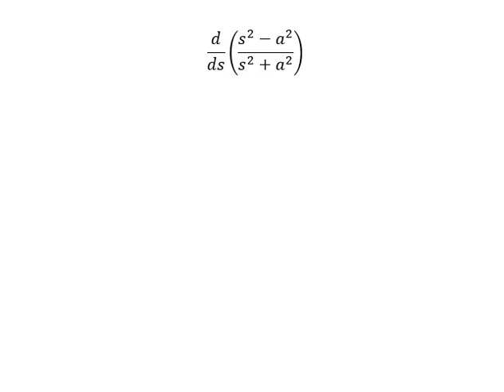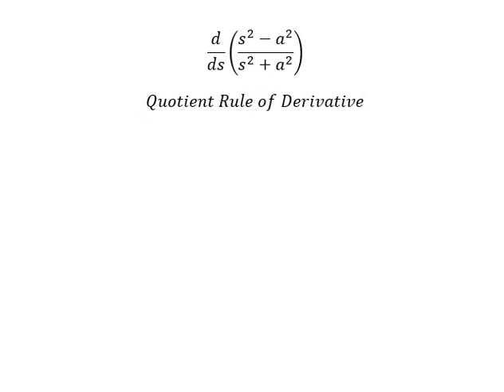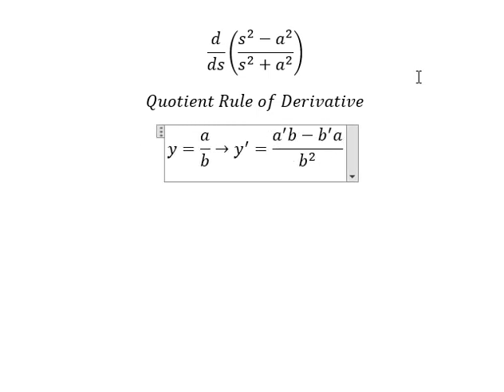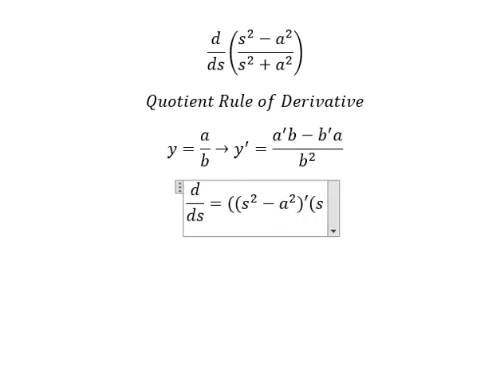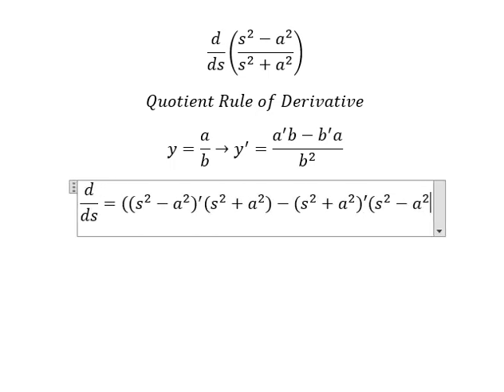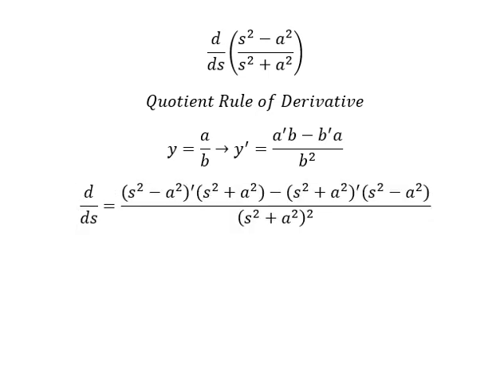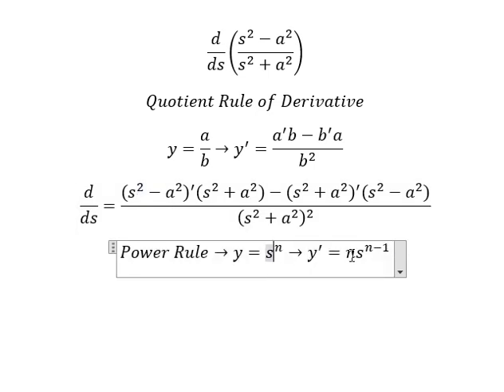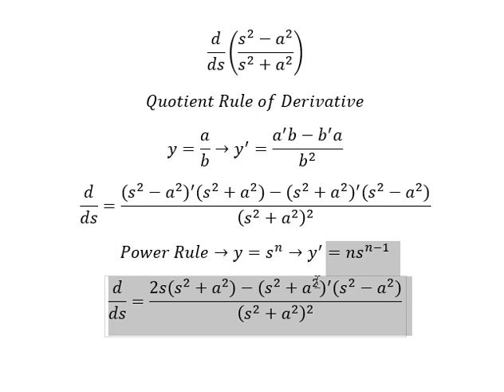Calculus Help: d/ds ((s^2-a^2)/(s^2+a^2 )) - Quotient Rule of Derivative